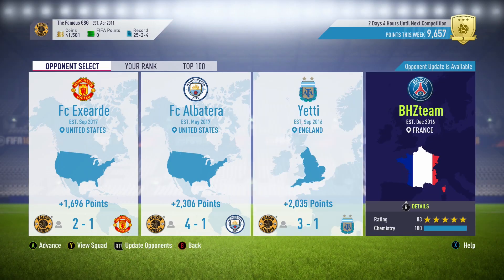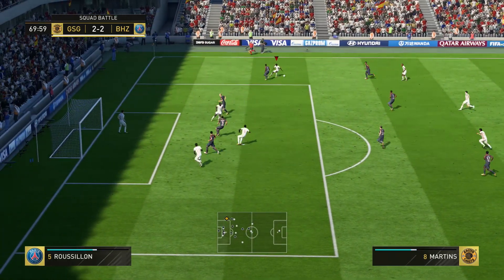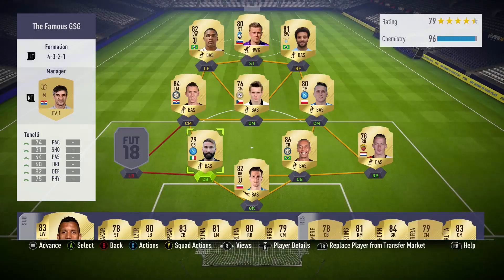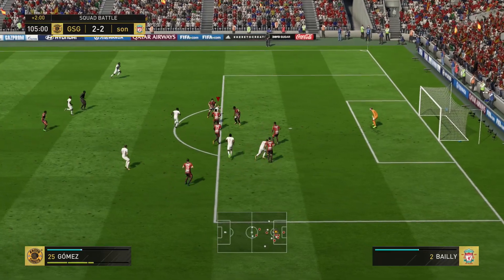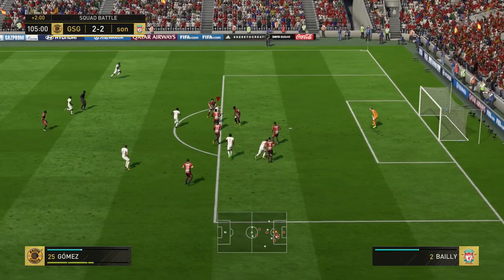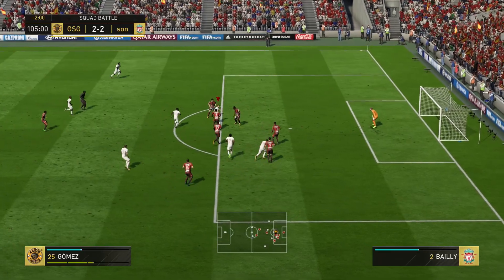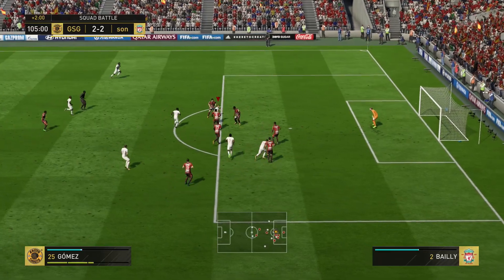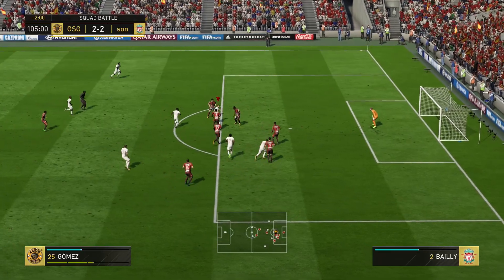Let's FIFA 18 - The First Draft - #12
Here's another episode of Let's FIFA 18!